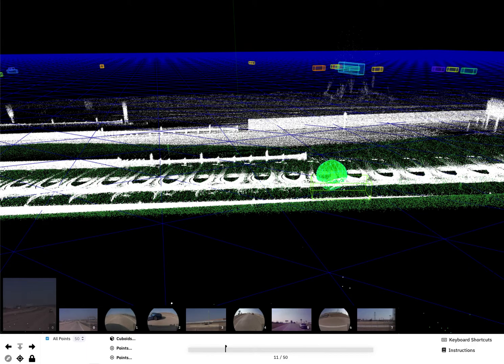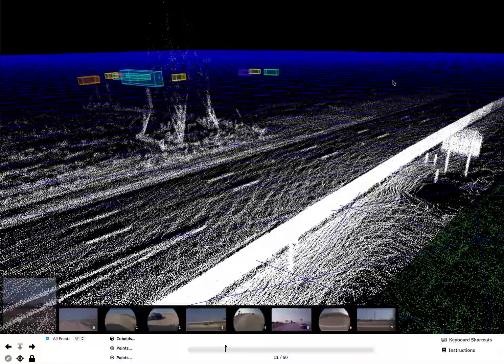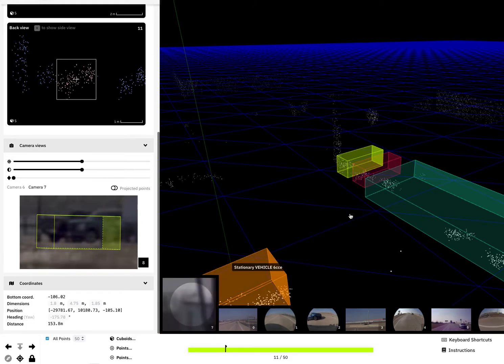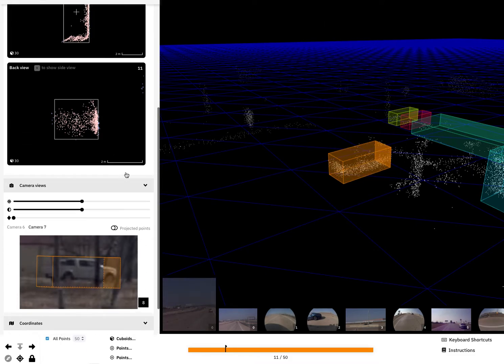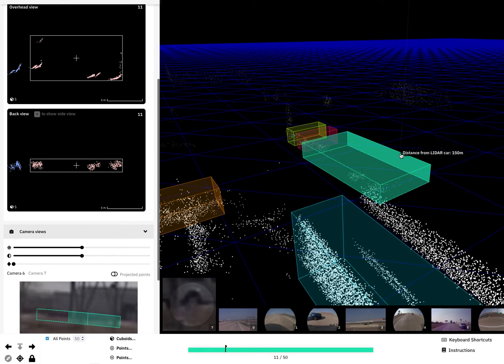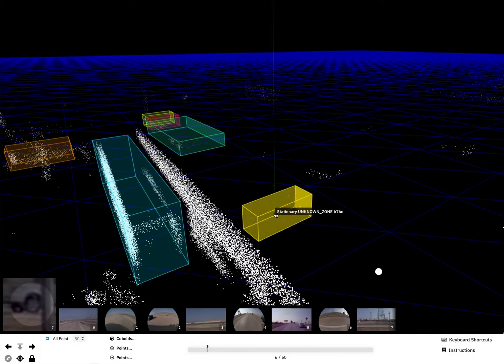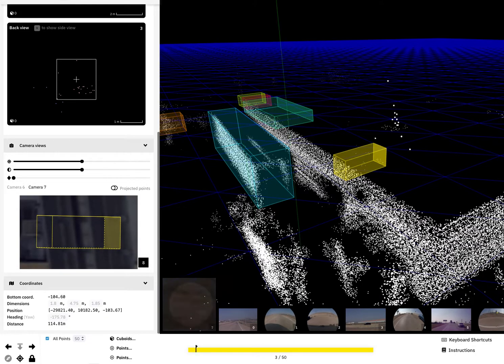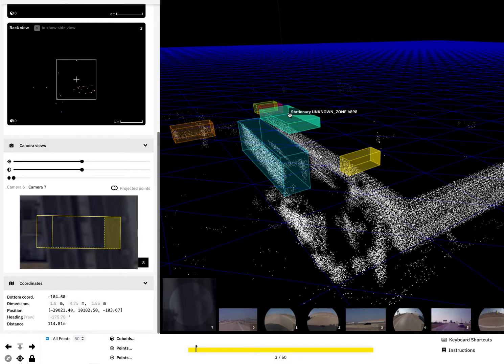3D DATA annotation intro